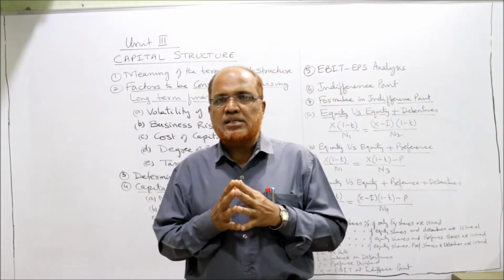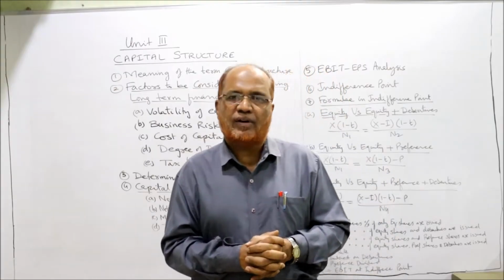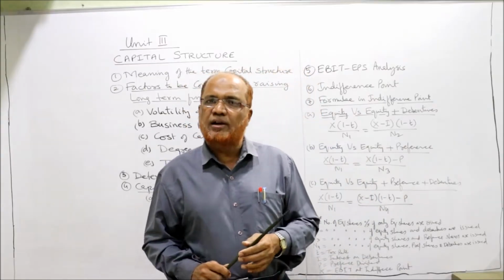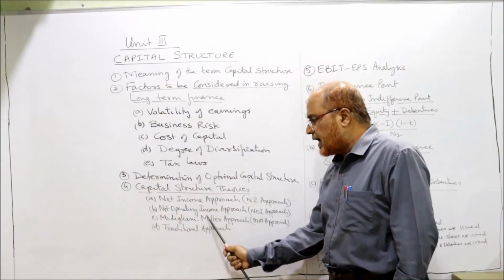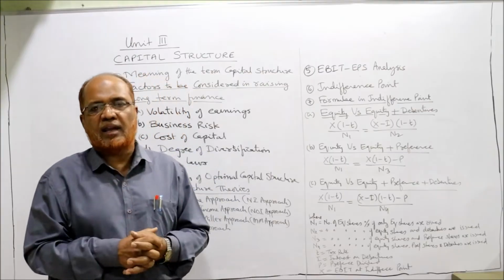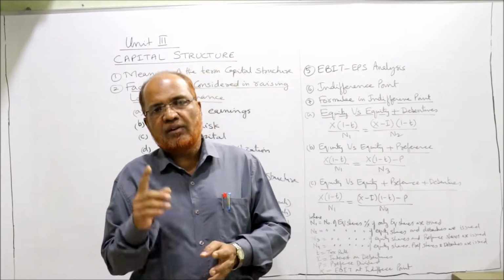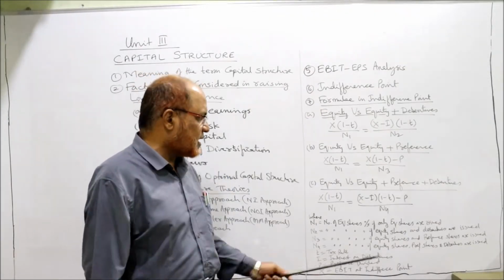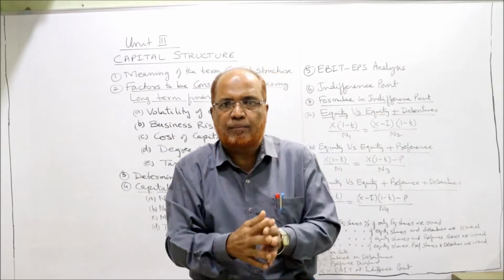Financial Management II Capital Structure II Theory Explained II Hasham Ali Khan II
Financial Management
Capital Structure
Capital Structure Theory
Capital Structure Theory Explained

Watch the video till the end to get a complete command on the topic of Financial Management that is Capital Structure.  I have explained the meaning of capital structure.   Watch the video till the end to get a complete command on the topic of financial management.